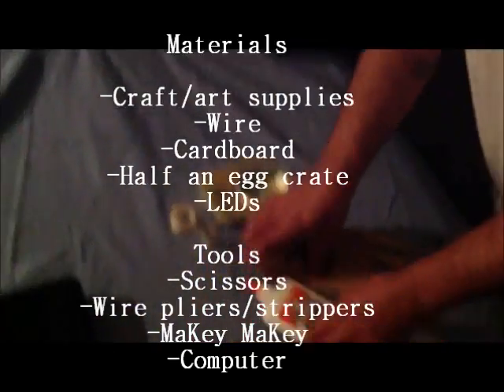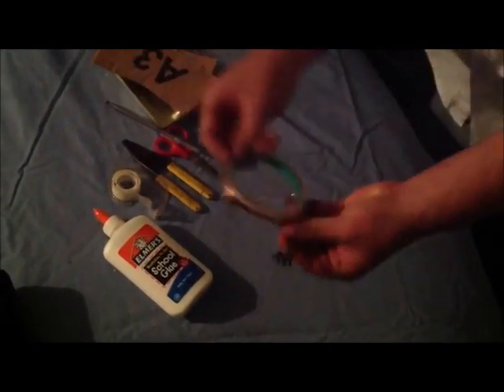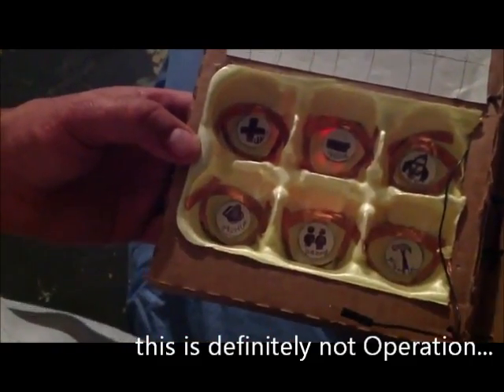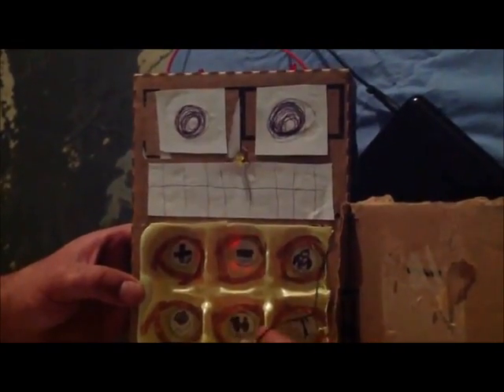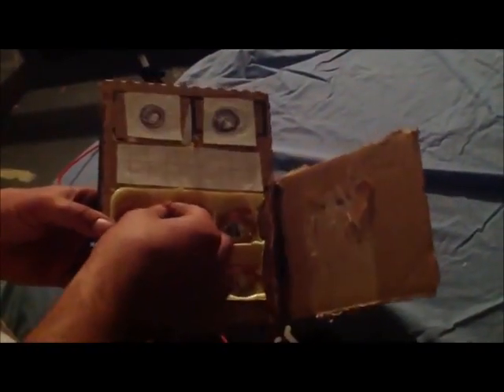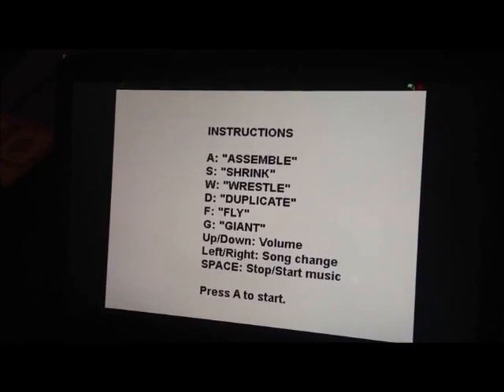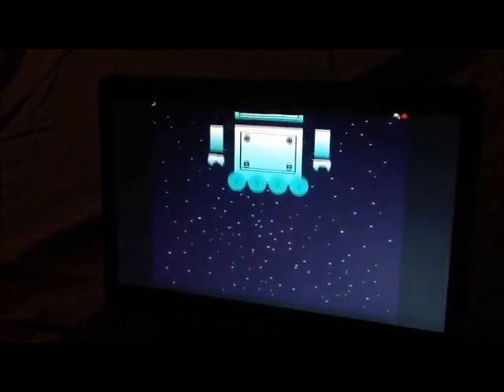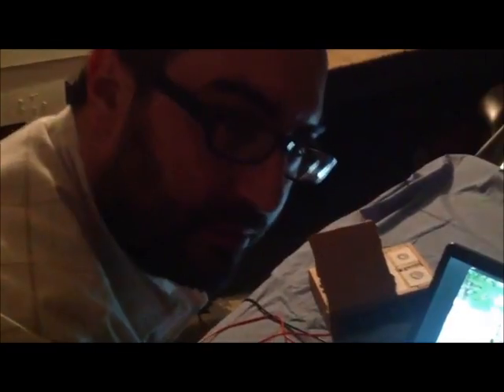Cardboard robot video game controller + Scratch + MaKey MaKey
This quick, entirely amateur project inspired me to go a few steps further.

EDIT: Indiegogo campaign ended, thanks to all who helped out!

MORE INFO ABOUT THIS DIY PROJECT

This was supposed to be a ~20 minute project, but I cheated and spent several hours playing around with Scratch to prepare content for it. The actual cardboard robot took 20 minutes, though. I used cardboard, scissors, egg crate, jumper wires, paper, glue, pen, conductive adhesive copper tape, tape, and a small assortment of other possible basic supplies and tools to use.  I did not do a very good job detailing how I put this together, and I didn't spend a lot of time making the robot toy pretty but hopefully you can see neat angles to bounce your own ideas off of with little or even no experience with electronics. My goal was to create a vague resemblance to the robot character created in my game (a robot lovingly dubbed Circuit Bendy the Randomly Inexplicable).

The game that I spent entirely too much time on and had way too much fun with was created in the Scratch environment. The cardboard robot resemblance had a purpose of integrating my MaKey MaKey to my computer as controls for the custom game made just for that controller. This was all inspired by a forum game on the MK forums where the user samwine offered the idea of a wire loop game similar to Operation. I adopted the idea per the loose rules of the game, and came up with an obscure and silly interpretation of what a wire loop game is (or rather, is not).

This is also inspired by one of my favorite Sega CD games, a game called "Panic!" or "Switch!" depending on the country. The next version of Circuit Bendy's game will include new functions, and lots of new scenes as well as other game elements I'm playing with. The idea is that each action may have different effects depending on what else is going on in the room or which room the character is in and other game milestones and elements.

CREDITS
8bit Party (song): smalltortoise
Backgrounds, Circuit Bendy's laser sound, various sprites: Scratch samples
Circuit Bendy, some custom sprites: smalltortoise

MaKey MaKey
Scratch
MIT LCL

This video, OPERATION: WIRE LOOP, Circuit Bendy, and songs are all CC-BY.

OTHER DIY OPERATION PROJECTS OUT THERE...

-Science fair project posted by MaKey MaKey forum user "Maddi" includes Shoperation

Comment with any other DIY Operation links/resources and I'll add them in!